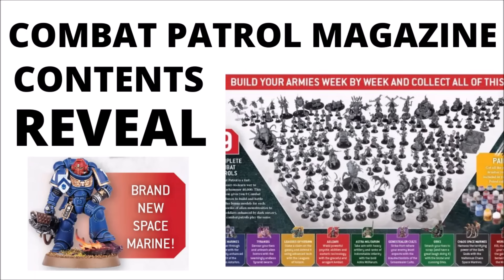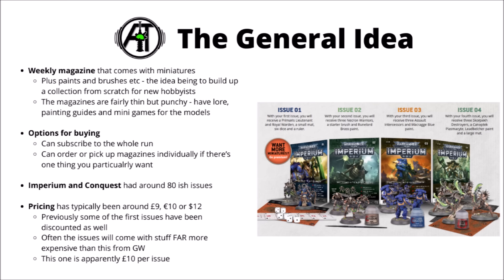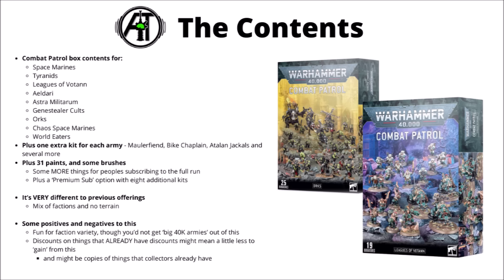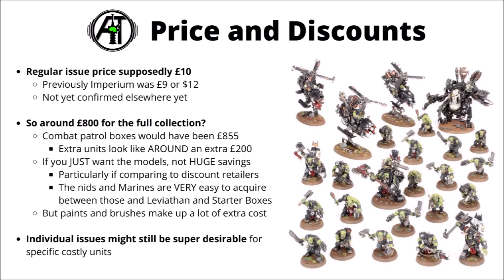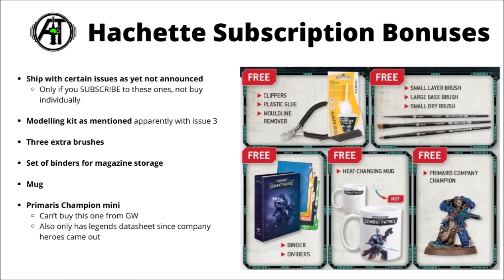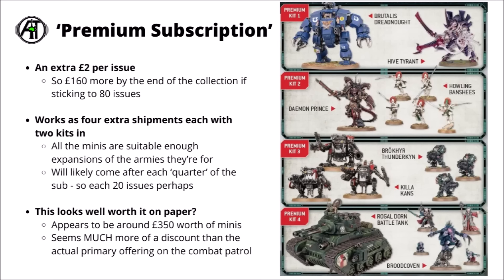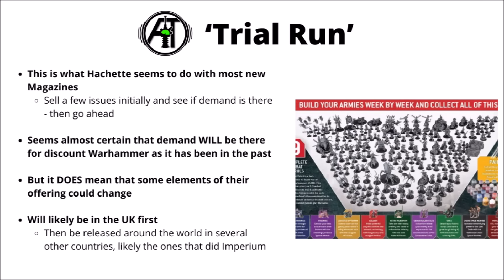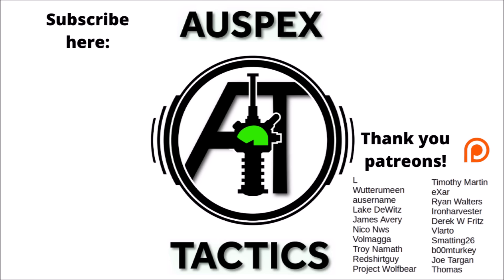Combat Patrol Magazine - Full Contents Revealed! Is it a Good Deal?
Let's talk about the news that Hachette Partworks have another magazine coming out for Warhammer 40K

0:00 Intro
0:56 Combat Patrol Magazine
2:31 The Offering
3:50 Contents
6:52 Pricing and 'Discount'
8:37 First Issues + Contents
9:46 Subscription Bonuses
10:42 Unique Space Marine
11:39 Premium Subscription
13:03 Trial Run
14:08 Thoughts?
15:37 Outro